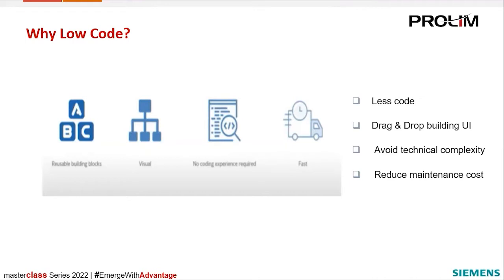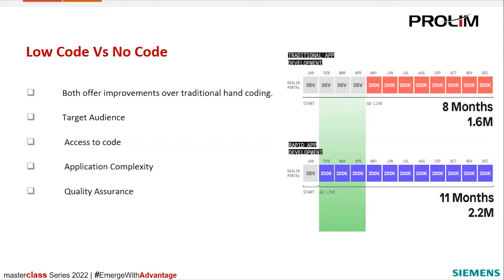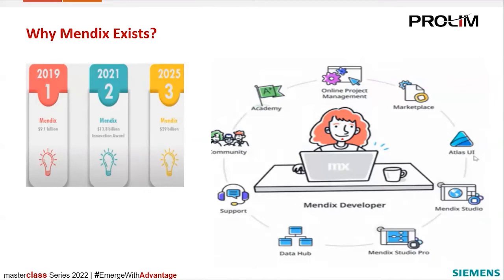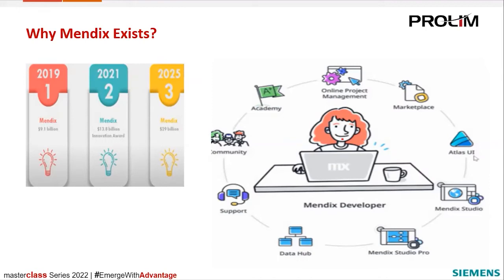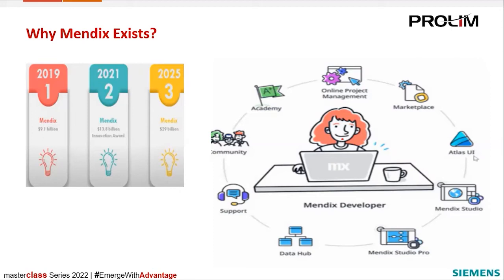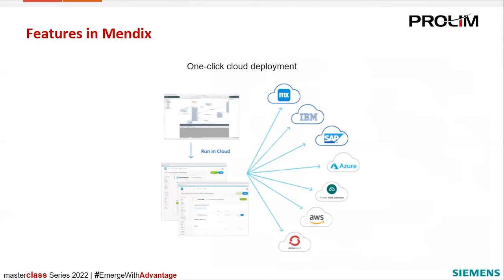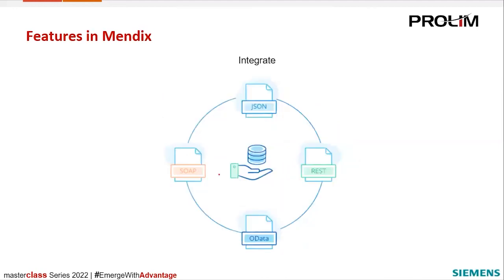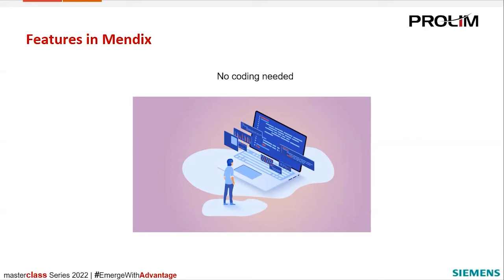How to Get Started with Mendix as a Low Code – No Code Platform? - Tutorial - PROLIM Webinar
Would you like to automate your business processes, gather key analytics and gain useful insights about your business? Please join us for an informative session to understand how you can automate legacy processes and address your business challenges using Mendix – a leader in low code enterprise development platform.

This webinar will enable the participants to understand what is low code-no-code platform and how it is helping transform the industry. Also, it will enable the participants to better understand the advantages of low code-no code platforms over traditional development methods and they will be introduced to Mendix which is a leading platform for low code-no code development.